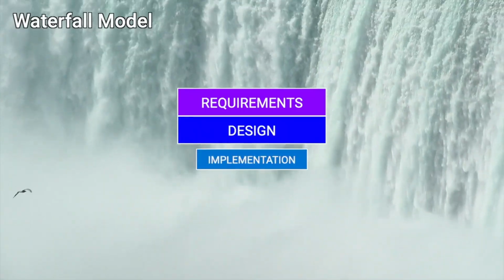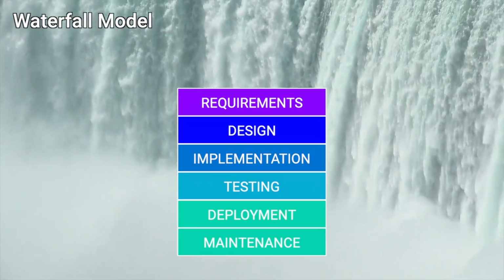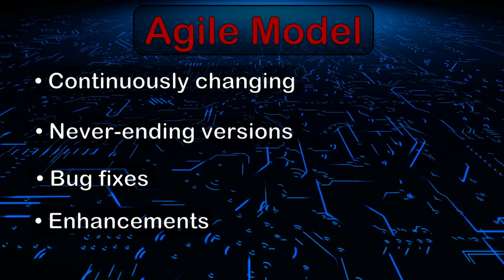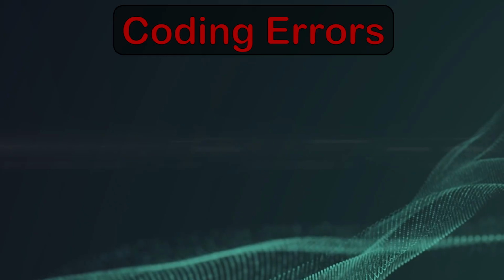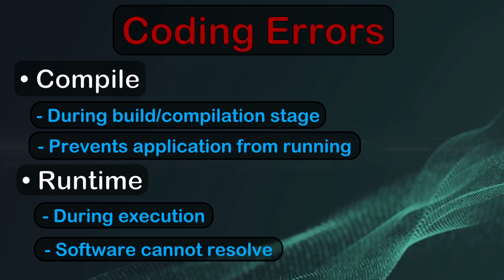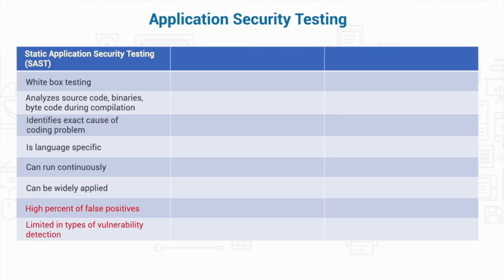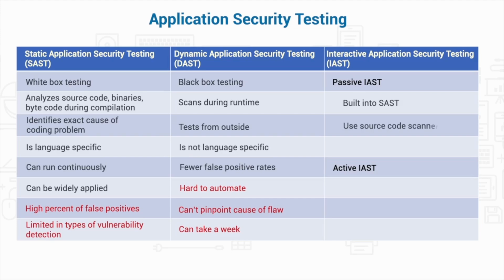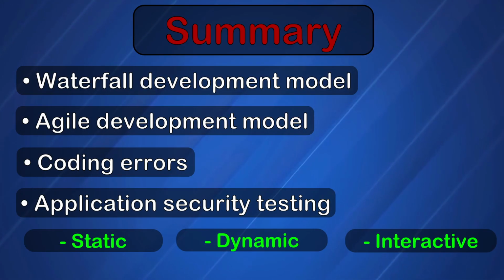Development Life Cycle | Waterfall vs Agile, Coding Errors & App Security Testing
Understanding the Software Development Life Cycle (SDLC) is essential for anyone in tech—from developers to cybersecurity professionals. In this video, we break down the Waterfall Model and the Agile Methodology, explaining how each impacts software development timelines and flexibility.

We also explore the most common coding errors, including compile-time and runtime errors, and dive into Application Security Testing, why it's critical, and where it fits in the lifecycle.

Whether you're a beginner or brushing up for exams or interviews, this video will give you a crystal-clear understanding of how secure and efficient software gets built.

🔍 What you’ll learn:

The 5-7 key phases of SDLC

Waterfall Model vs Agile: strengths & trade-offs

Compile-Time vs Runtime Errors (with examples)

Why security testing can’t be an afterthought

How testing fits into modern DevOps pipelines

🛠️ Perfect for: Developers, Students, Cybersecurity Learners, and Tech Enthusiasts!